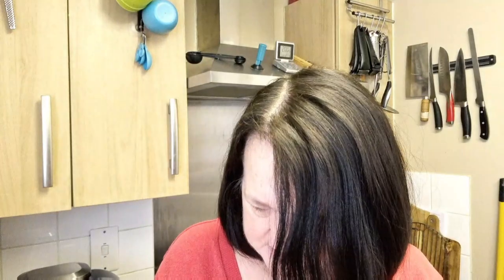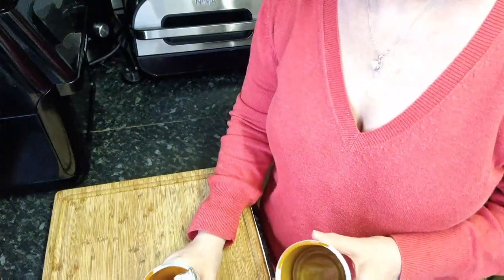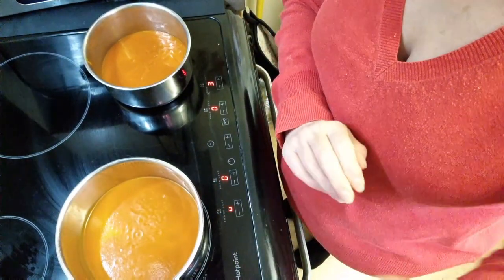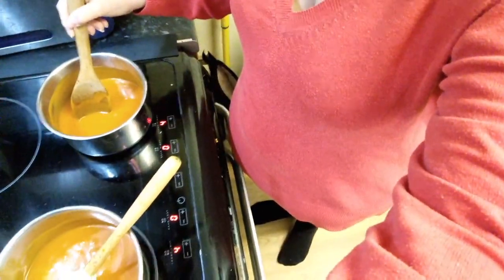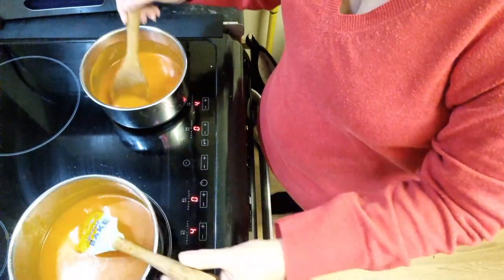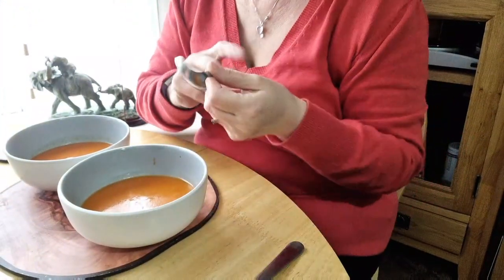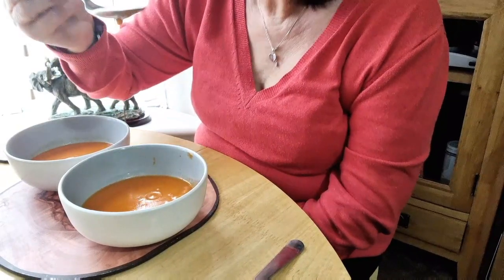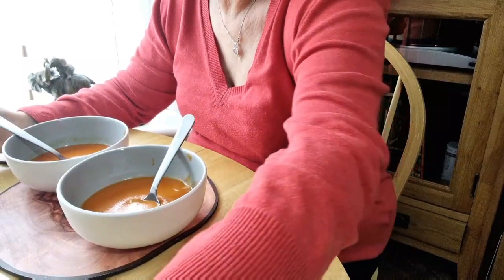Taste testing Soup heinz aldi which is best ?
Taste testing 2 tinned soups.  Which is best ?